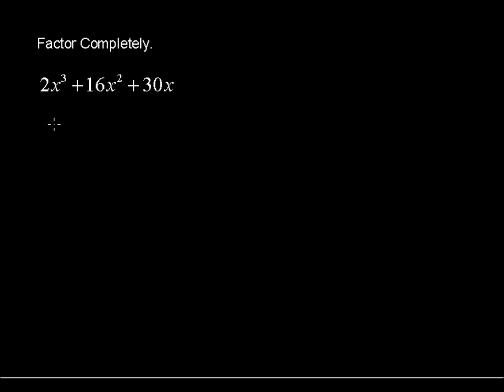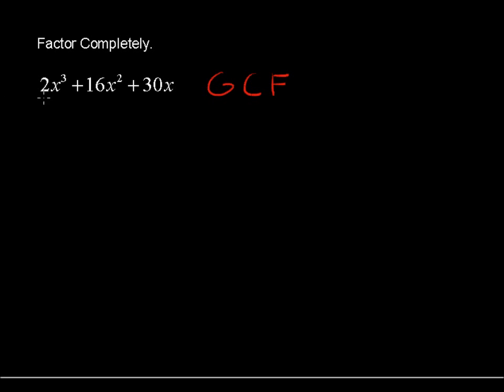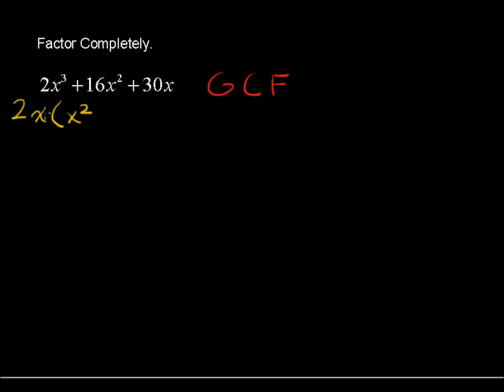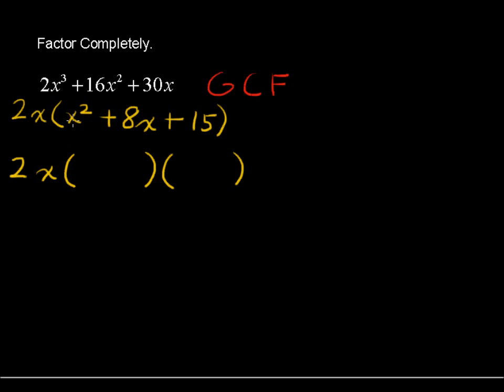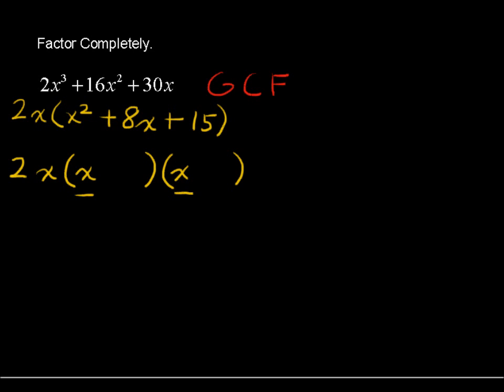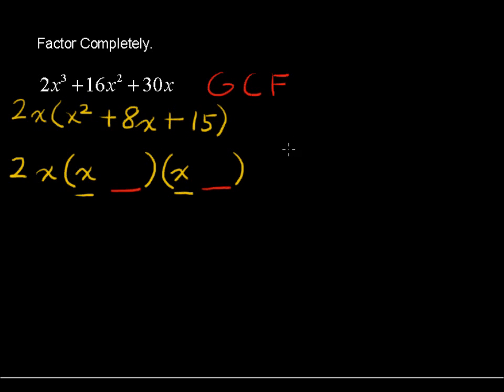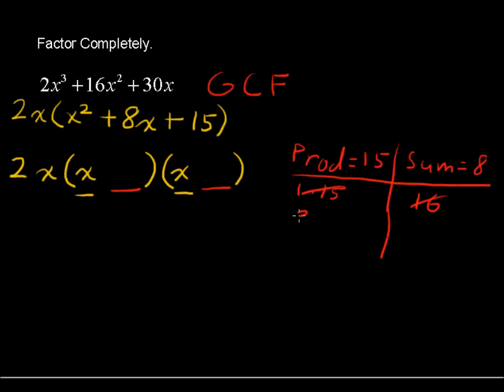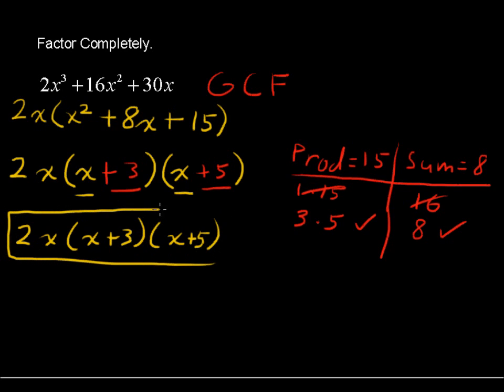How to Factor Polynomials -- College Algebra Tips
Watch this College Algebra Online Tutorial and learn how to Factor Polynomials Completely.  To earn college credit for college algebra